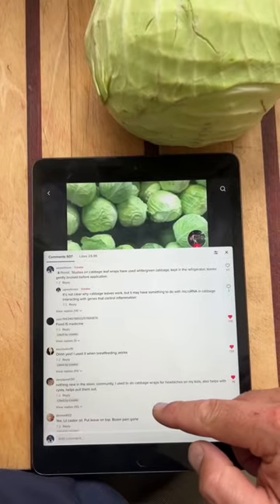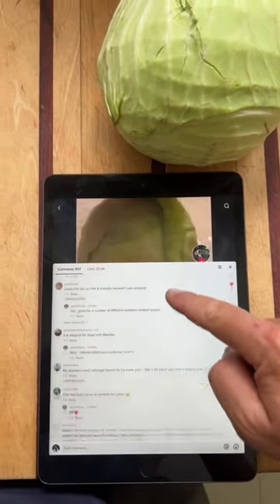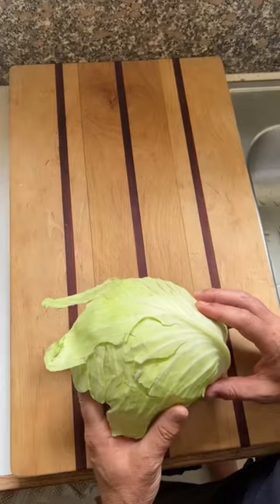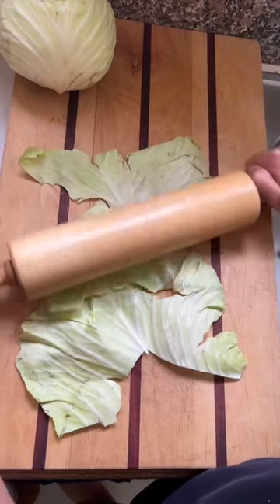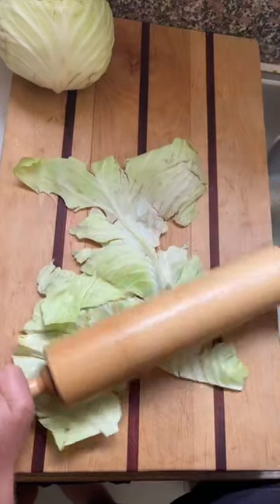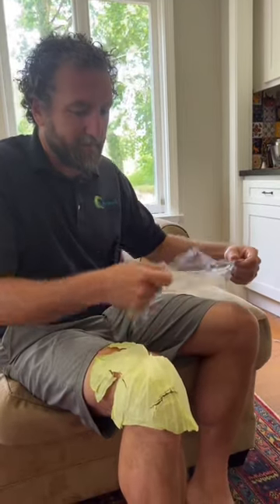Cabbage Leaf Wrap (CLW) for JOINT PAIN!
After I posted about using Cabbage Leaf Wraps for joint pain, many people asked for a tutorial! Today I'll explain exactly how to use cabbage wraps to relieve your pain!